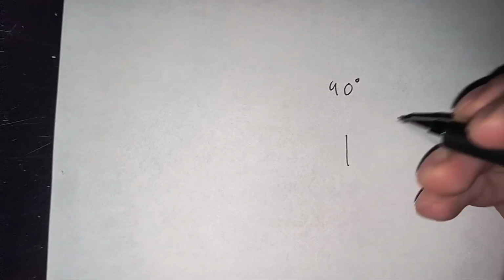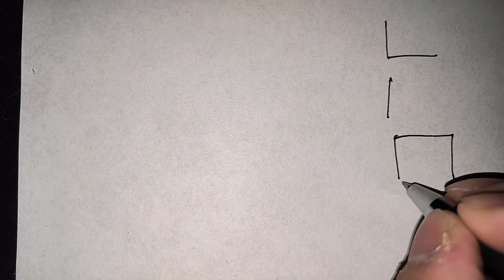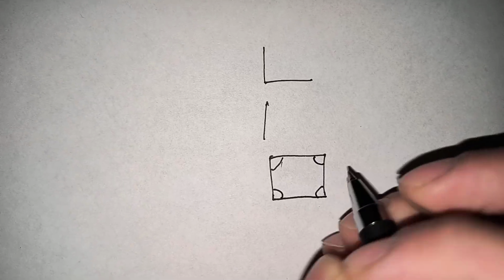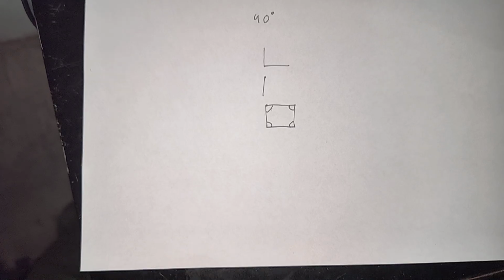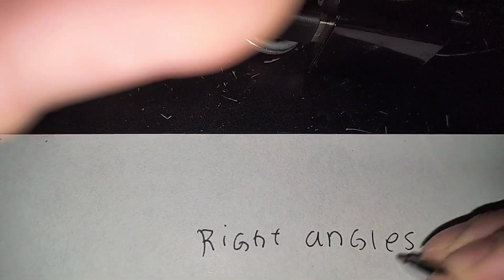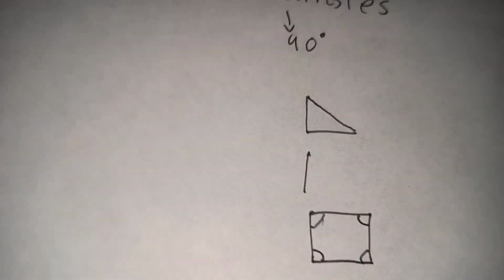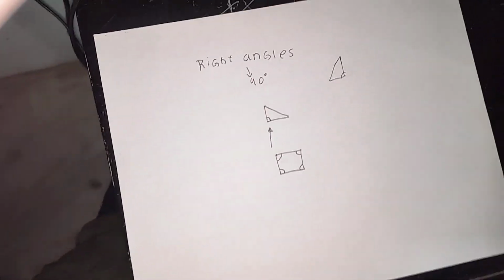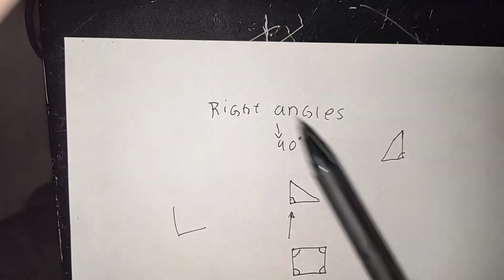What are right angles? (4th grade math)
learn what right angles are.